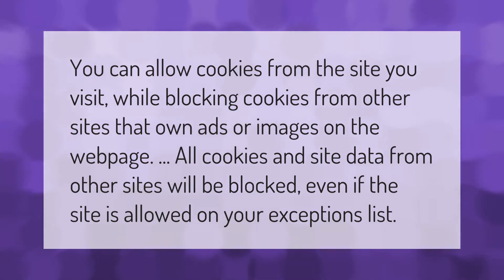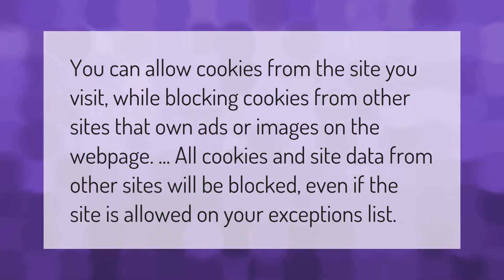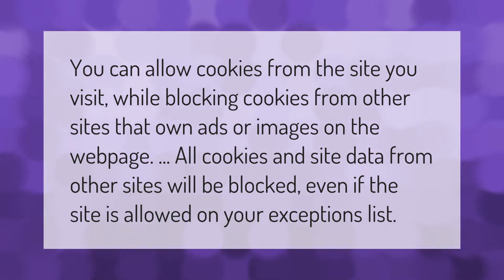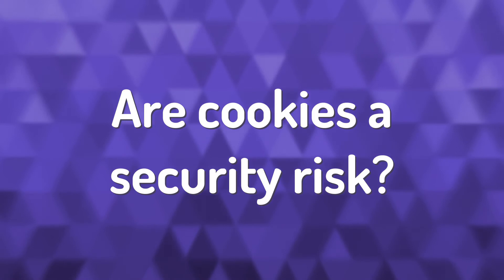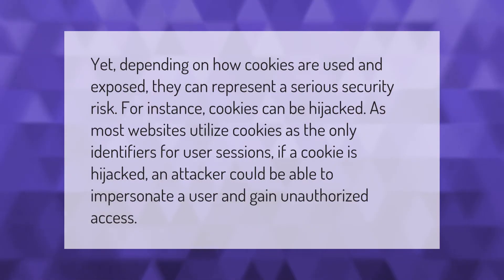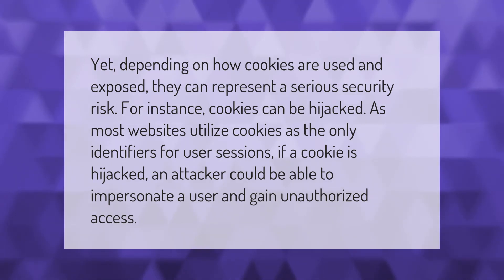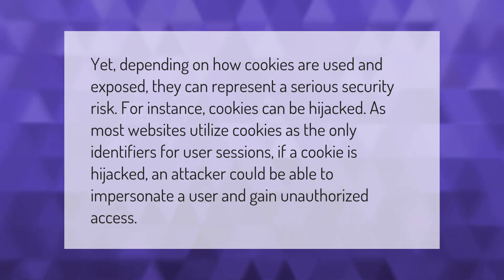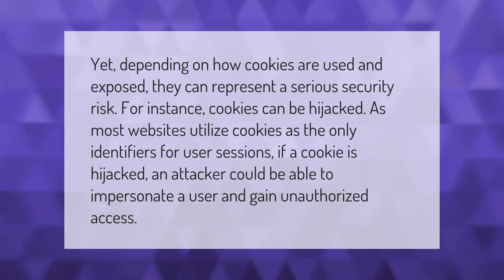What happens if you block all cookies?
00:00 - What happens if you block all cookies?
00:34 - Are cookies a security risk?

Laura S. Harris (2021, February 2.) What happens if you block all cookies?
    AskAbout.video/articles/What-happens-if-you-block-all-cookies-216932